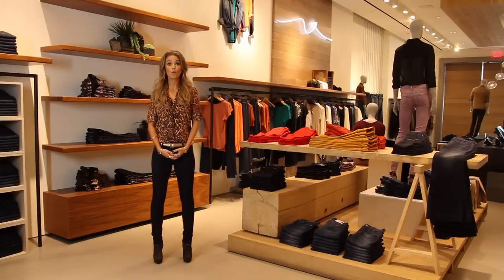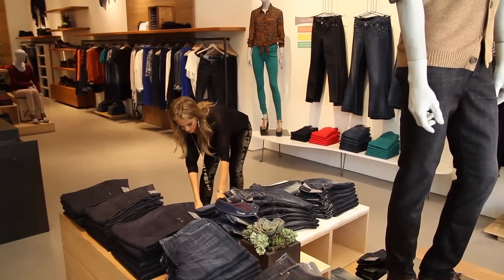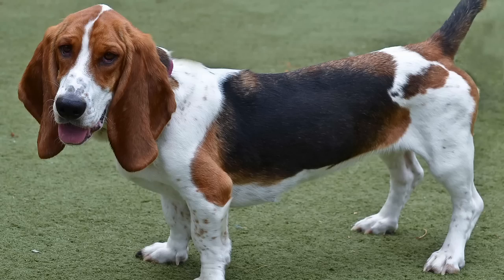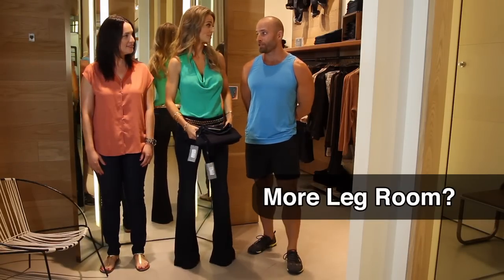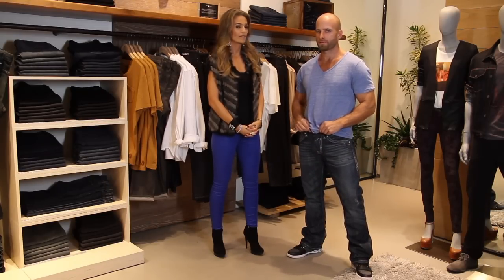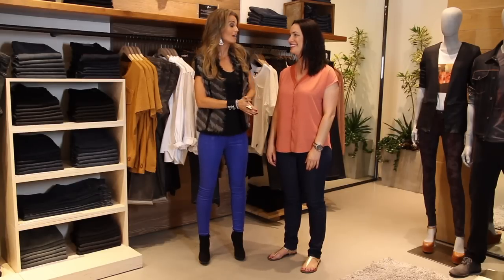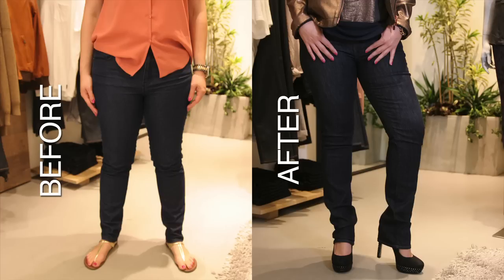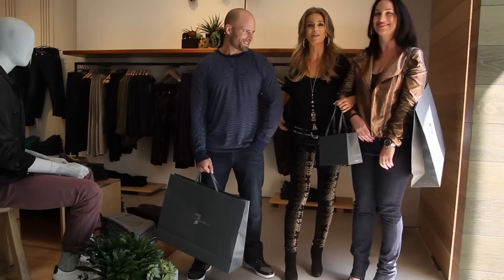Best Fittin Jeans for Your Buns! 7 For All Mankind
Inside the Closet with Laurie Graham, Episode 3: 7 For All Mankind